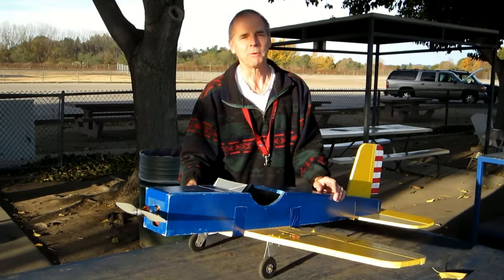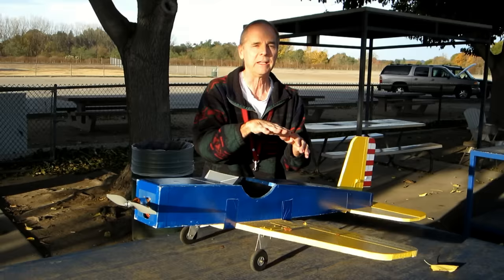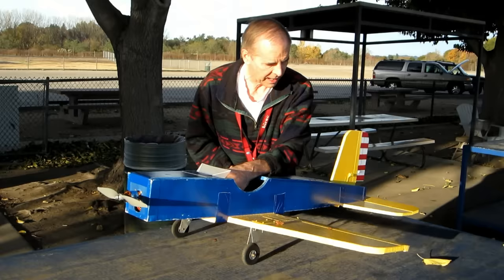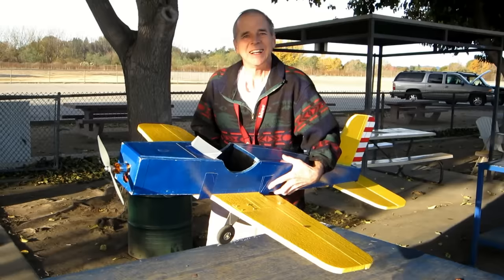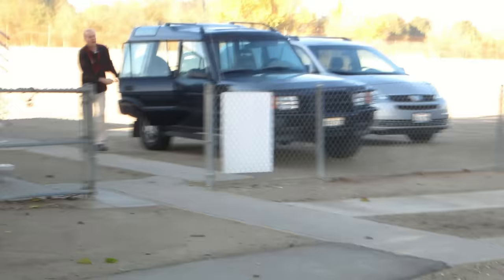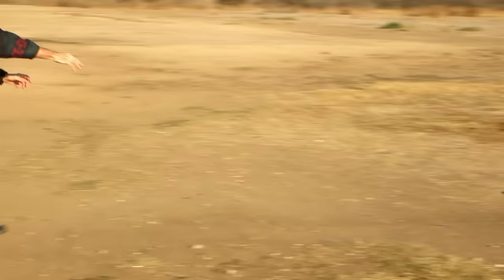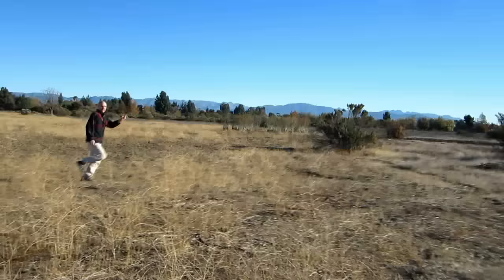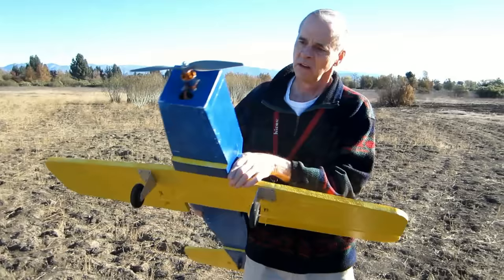Squirrel Steals Airplane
HobbyWars - Unbelievable video of Squirrel stealing model airplane with manual controls.